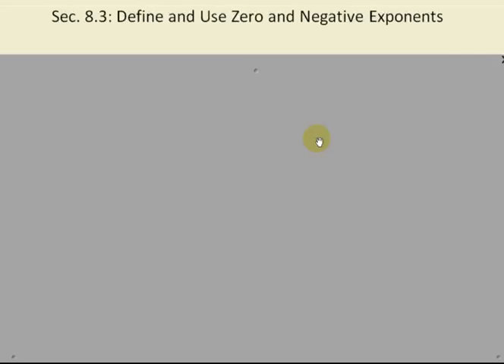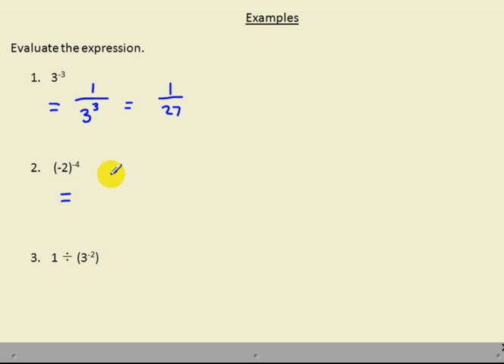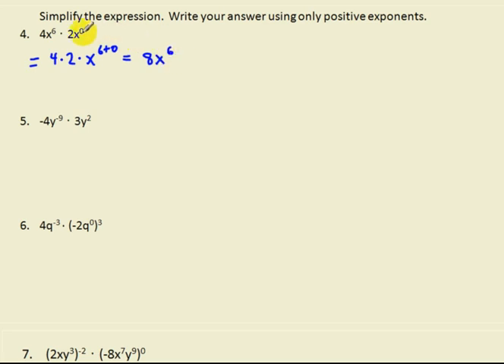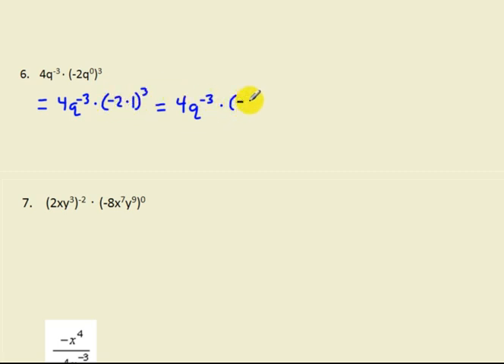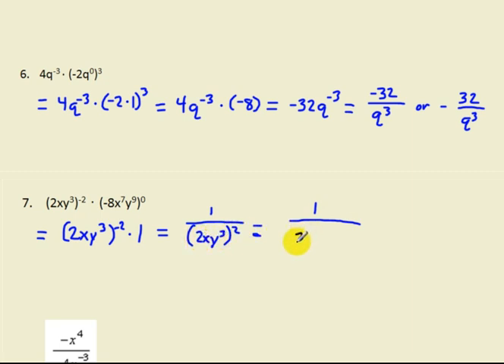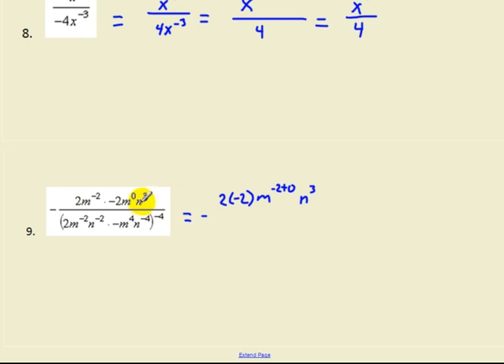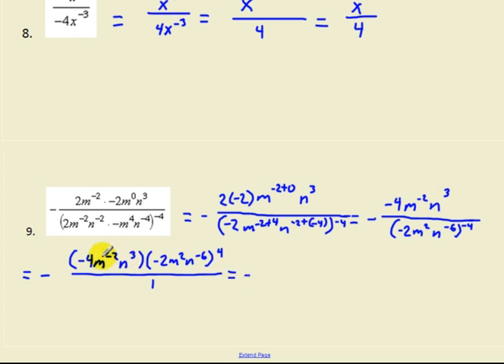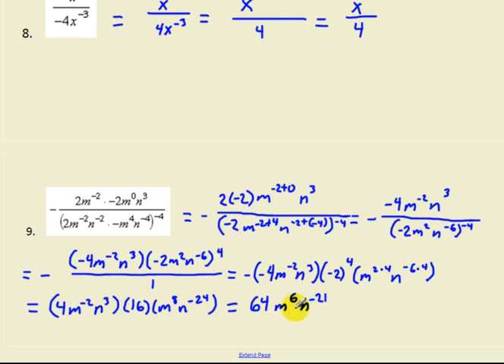Sec_08_3_720